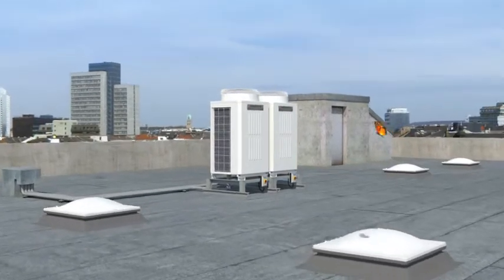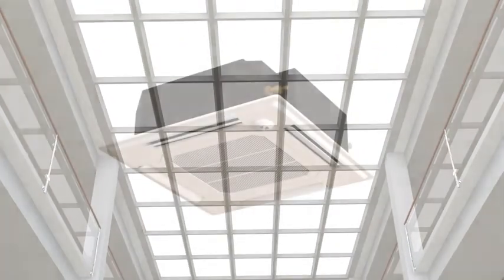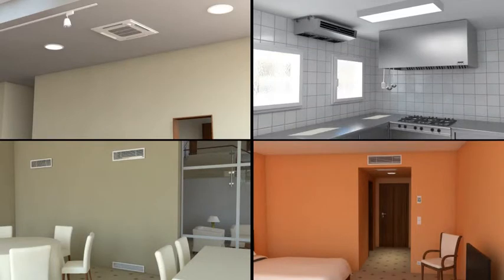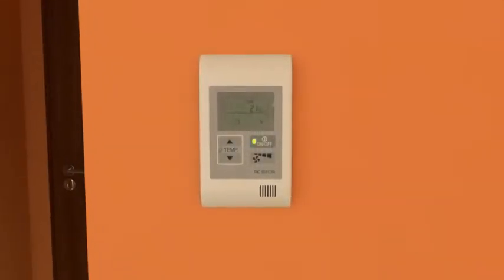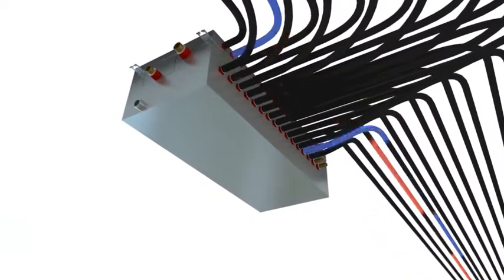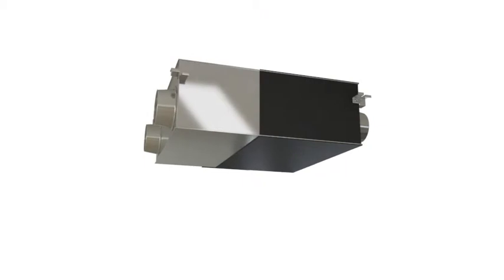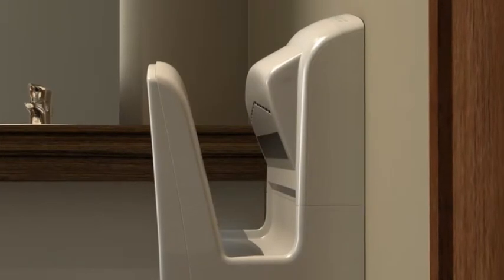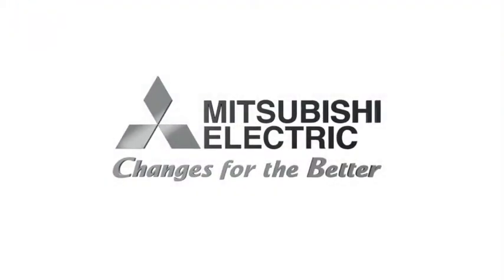City Multi - VRF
City Multi-systemen kyler byggnaden varma dagar och tar hand om interna värmelaster samt effektivt värmer upp den när temperaturen sjunker utomhus. Överskottsenergier kan återvinnas eller flyttas, vilket våra system är särskilt anpassade för. Samtliga system är konstruerade och utformade för det nordiska klimatet. Det gör City Multi till ett energisparande VRF/VRV (variable refrigant flow & /volume) system med den senaste miljövänliga teknologin.